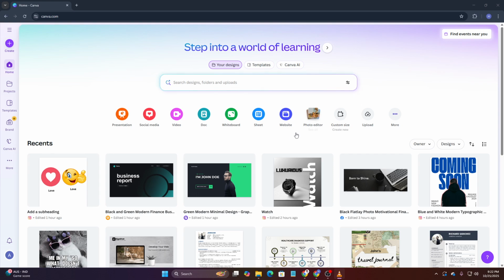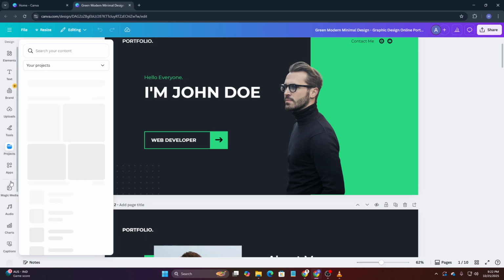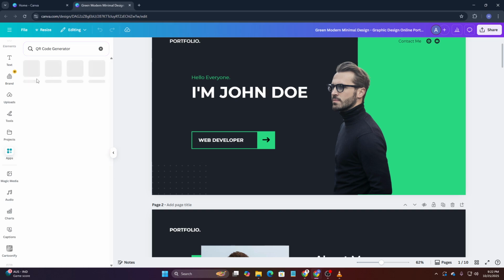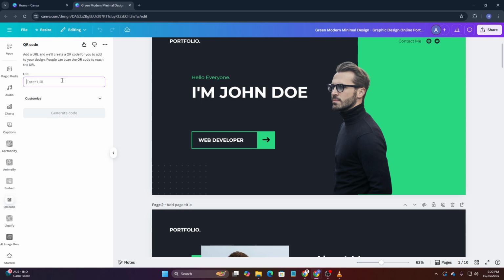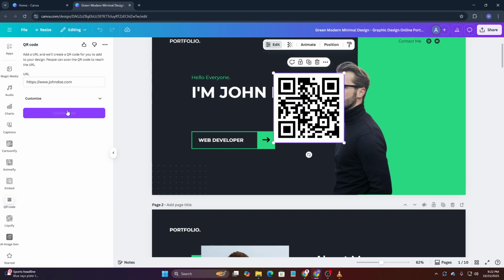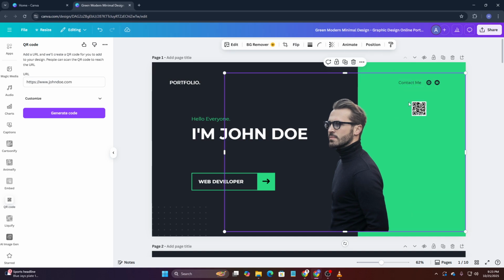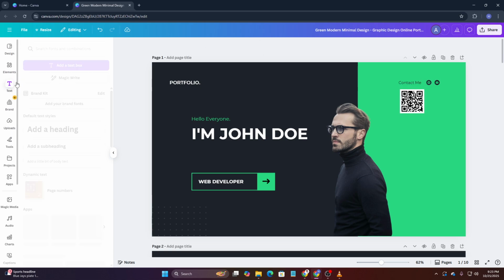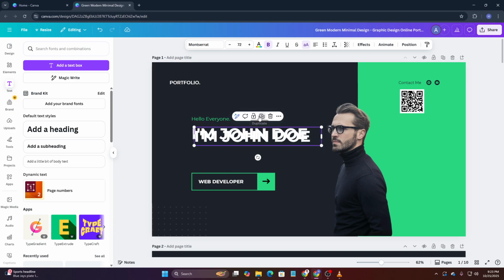How To Create Qr Code Using Canva - 2025 (Step by Step)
How to Create Qr Code Using Canva
In this video, you will learn how to create QR code using Canva quickly and easily. We’ll show you step-by-step how to generate a custom QR code, customize its design, and download it for your business, event, or personal use. By following this guide, you can make professional-looking QR codes without any extra software, ensuring your links, contacts, or promotions are shareable in seconds.